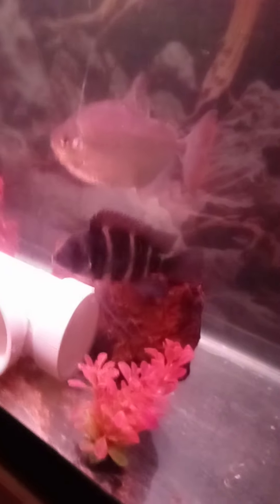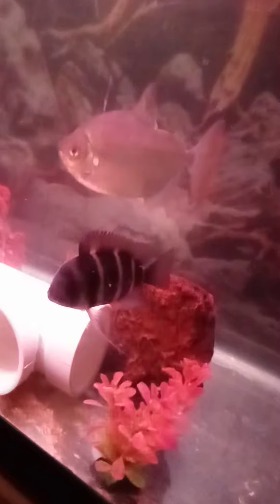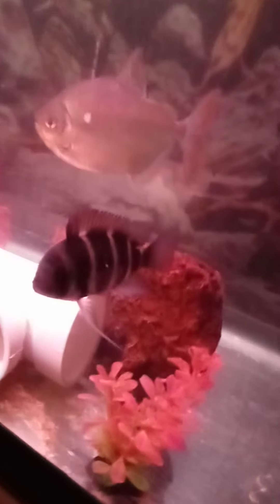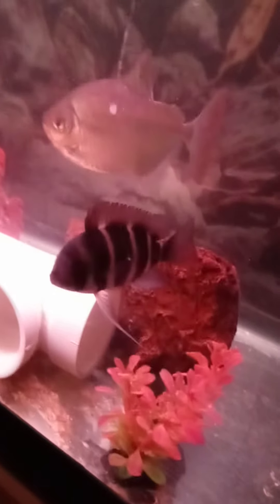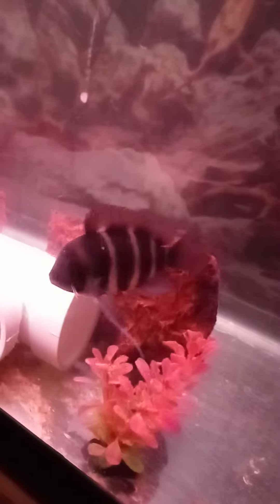Mike Frontosa Tank updated